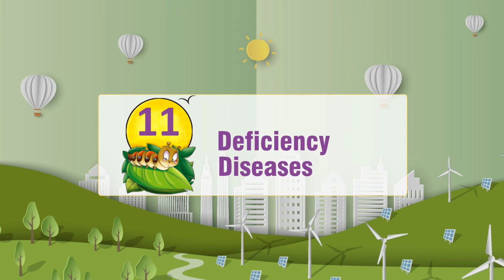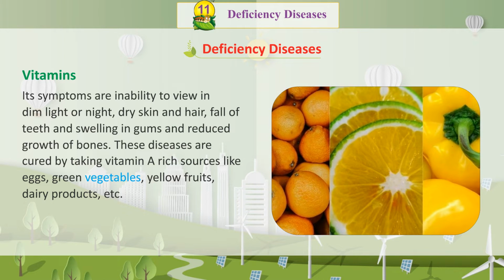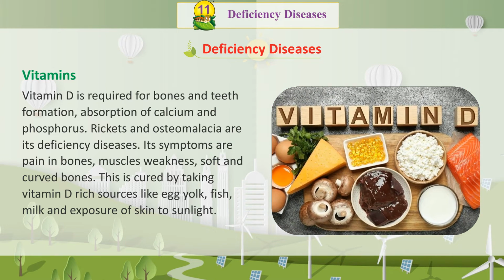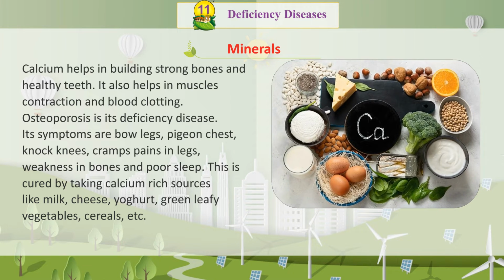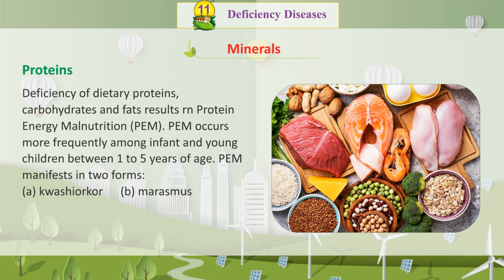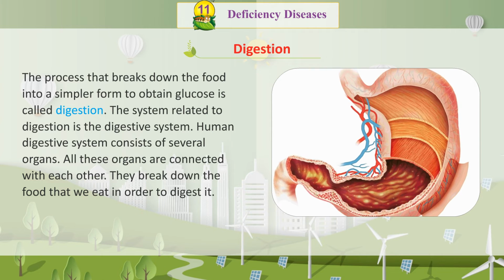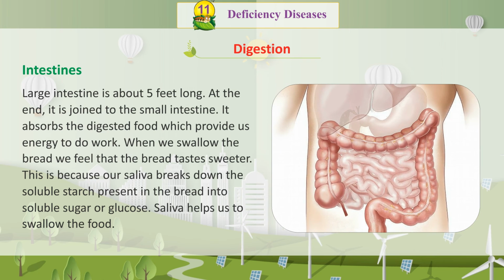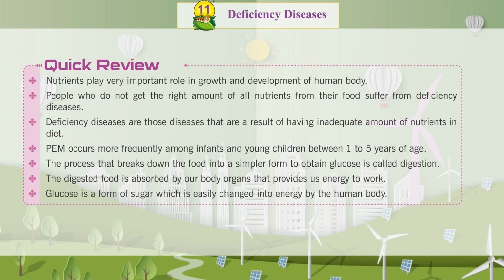Knowledge Tree Books E.V.S Class 5 Chapter 11